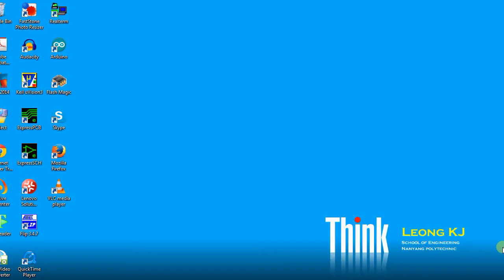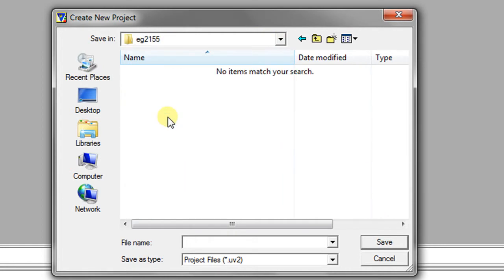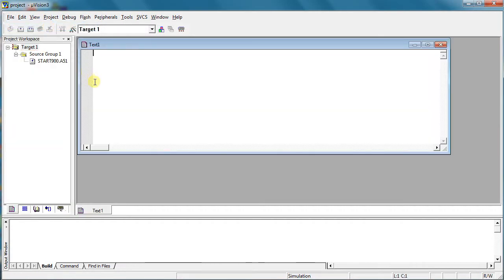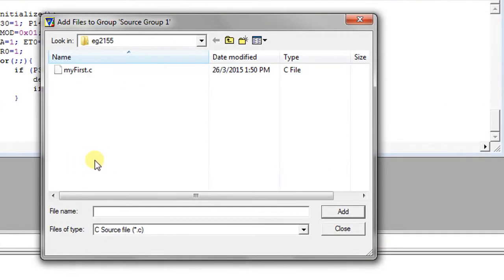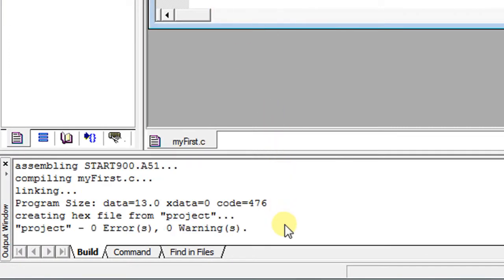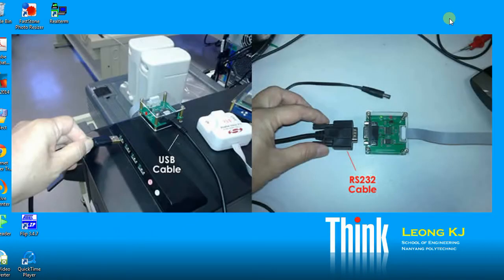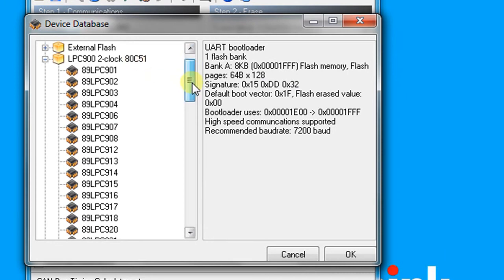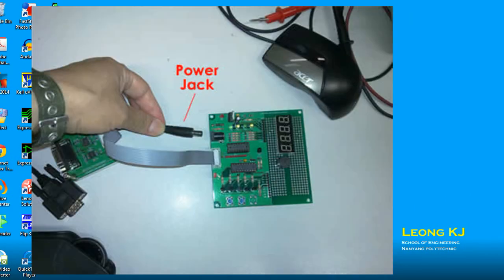keil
Using Keil uVision & Flash Magic